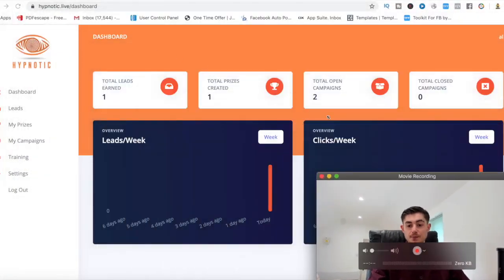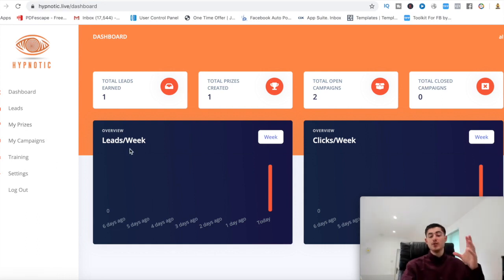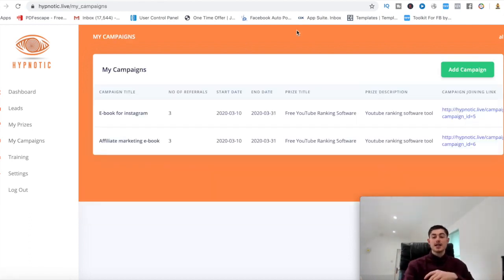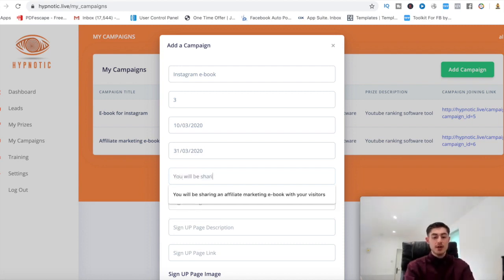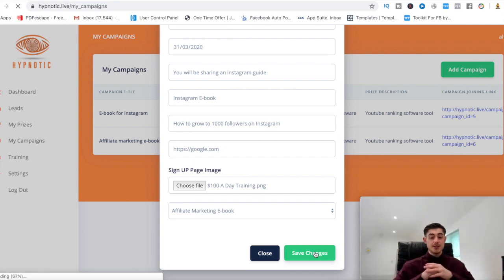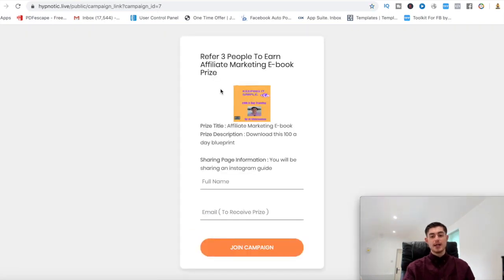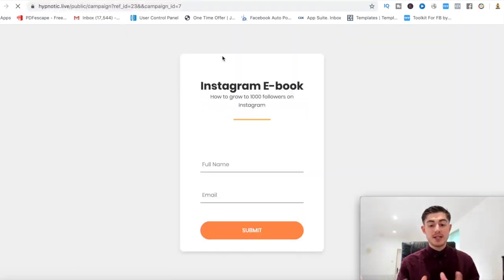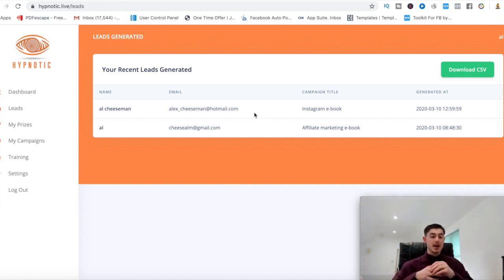HYPNOTIC Review & Demo 🔖 Hypnotic Review + Demo 🔖🔖🔖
Hypnotic Review! What's inside Hypnotic App by Dan Ashendorf & Al Cheeseman? It's actually a pretty brilliant app for anyone who needs traffic. In a nutshell, it allows you to create mini giveaways and prize contests, which instantly generate free traffic on demand. This works in any niche as you decide on what you giveaway - it can be a free pdf, a video, a course or anything else you think would be of value to the people that will see it! This is free traffic generated by the people that share your link, so you only need a few first people to start, and then it snowballs, as each new person will share your link 3-5 times (or more). Check out the demo below!

Hypnotic Review - This software allows anyone – even an absolute beginner, heck even an 11 year old to click a few buttons & get BUYER traffic to ANY LINK of their choice… without paying a dime for traditional paid advertising and without wasting time on so called free traffic methods! That results in rapid traffic, leads & sales on complete autopilot.

It’s a first of it’s kind software that gets you FREE Buyer Traffic & Sales On Autopilot in 60 seconds or less, and of course No Tech Skills or existing experience is needed to use it! This new app is 100% Proven to deliver BUYER traffic with a few clicks of a button.

You can create massive profit streams and grow your income rapidly. Get astonishing amounts of FREE traffic with just a point and click. Of course this creates consistent daily income without much work at all. There’s nothing to download/install, be up and running in 30 seconds.

And most importantly – it’s NEWBIE FRIENDLY – Zero special skills or prior experience needed here to start using it and to actually see results. Just login, use our easy-to-use campaign builder and get instant traffic and get paid. The social component is amazing, because it means there's no ceiling to how much traffic you can get!

If you're enjoying this Hypnotic Review and want to learn more about Hypnotic, check out my in depth video review above!

Hypnotic Review, Demo & $2895 Bonus - Hypnotic Review

- Art